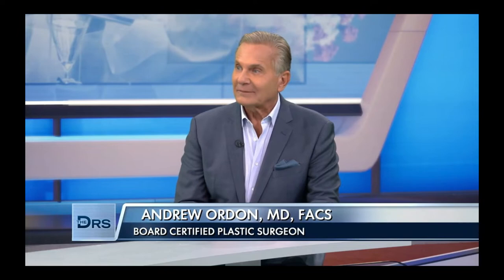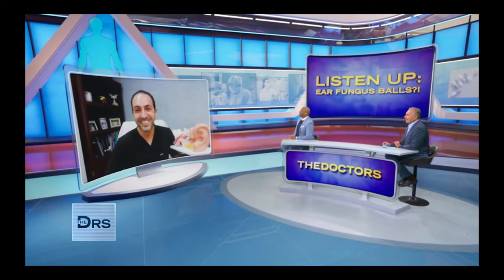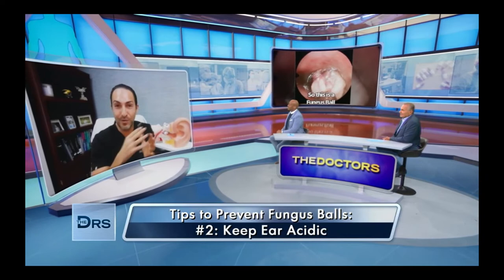Doctor Sina on "The Doctors" TV Show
Doctor Sina appeared on "The Doctors" TV show to discuss ear health and ear fungus treatment.